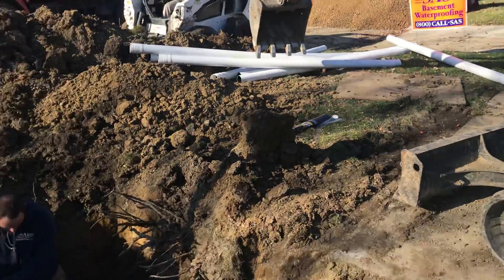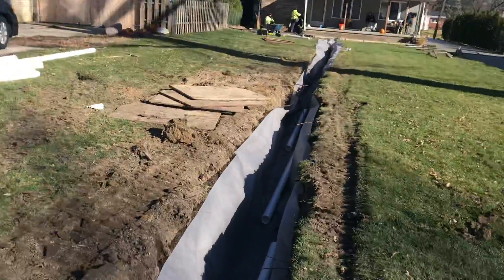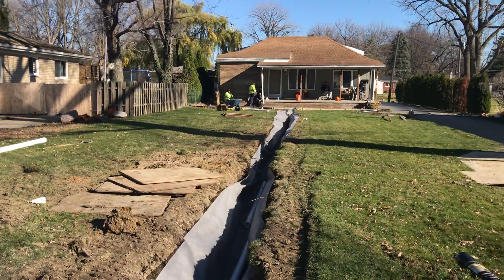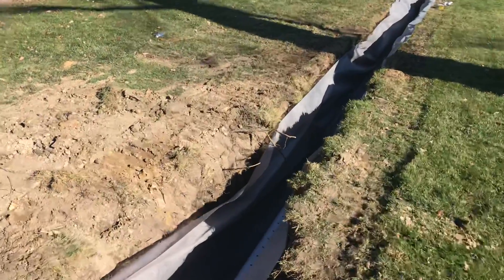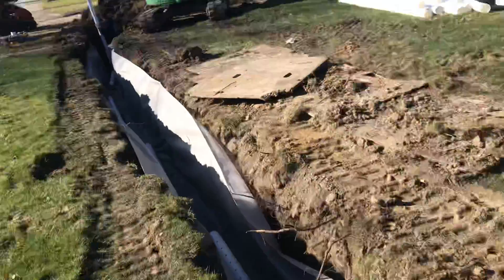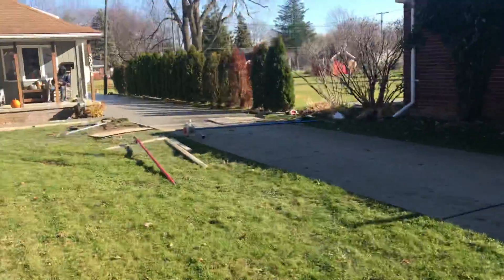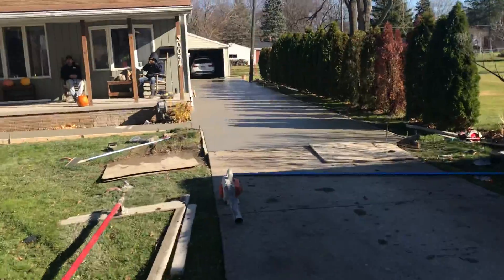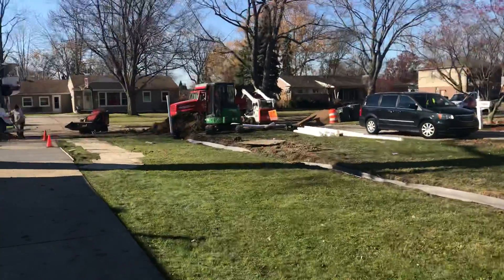Yard drainage system